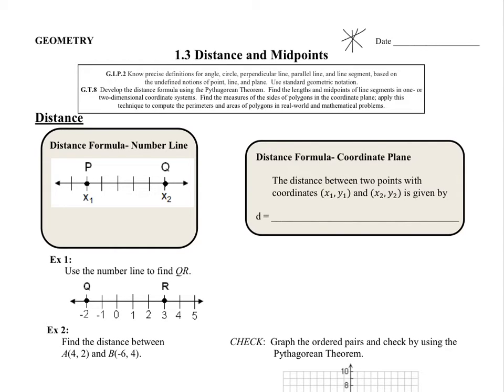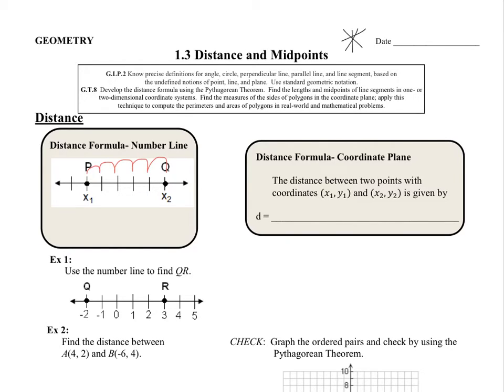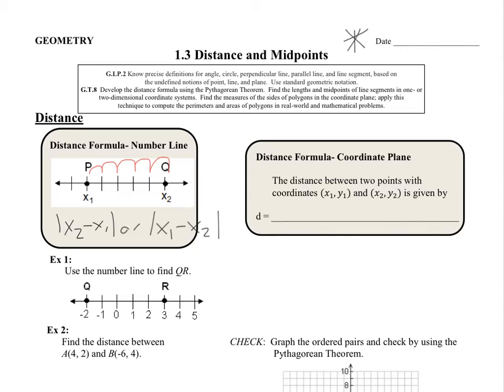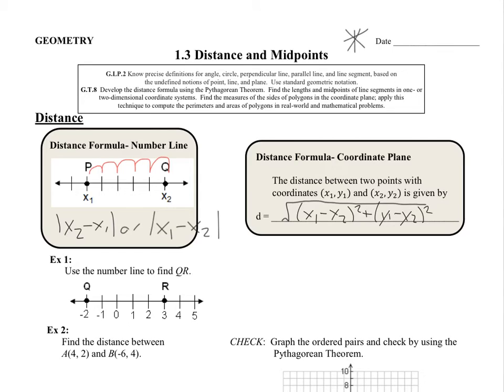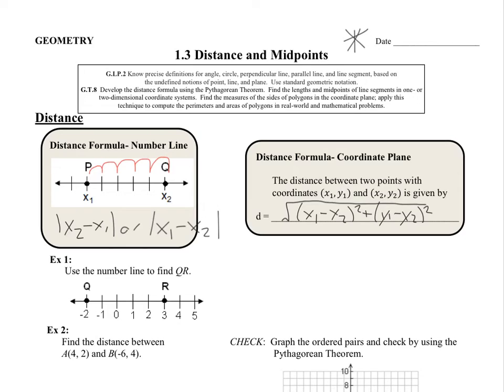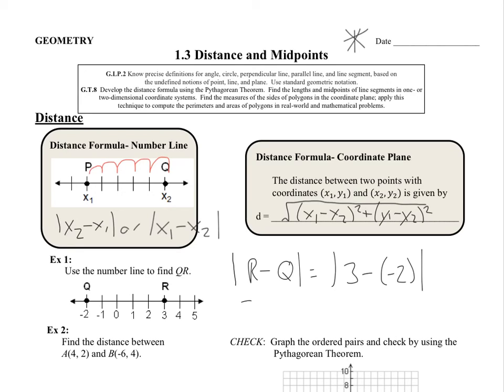Chapter 1.3: Distance and Midpoint (Part 1)